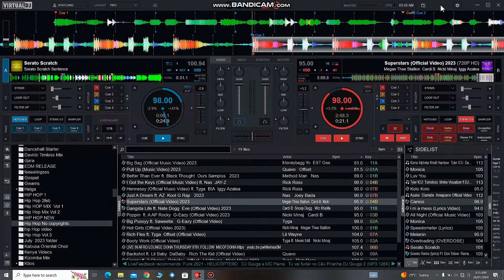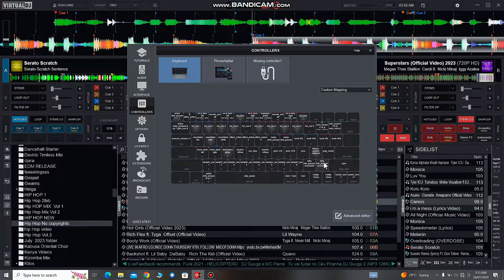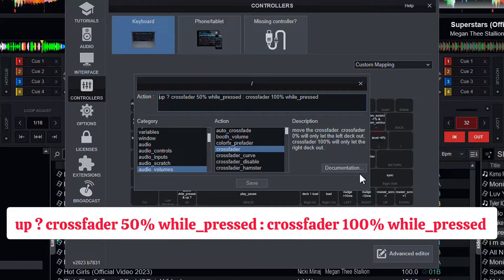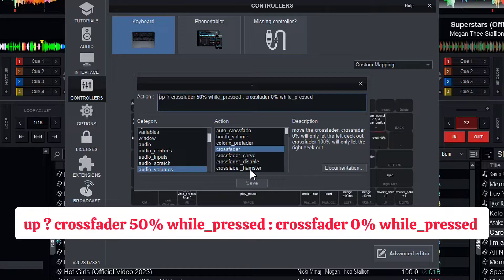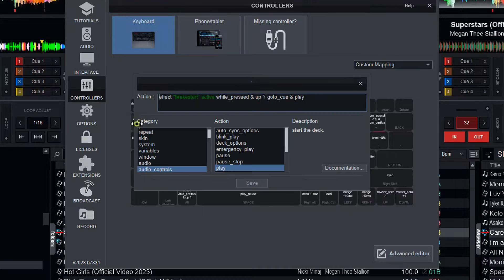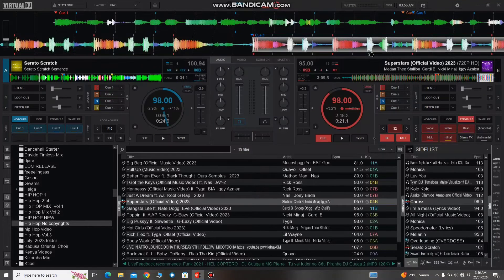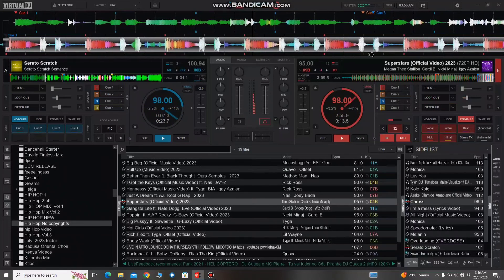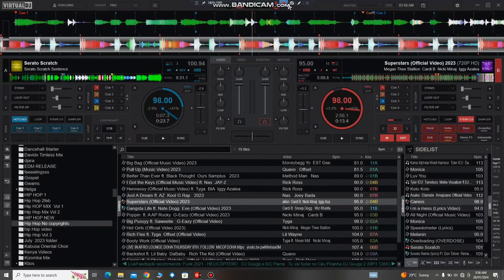Virtual DJ Tutorials: Transforming Scratch Technique with Keyboard Only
This video contains Tutorials on Virtual Dj on you can perform TRANSFORMER SCRATCH WITH VIRTUAL AND KEYBOARD ONLY...NO CONTROLLER Tutorials [ Virtual Dj Tutorials]